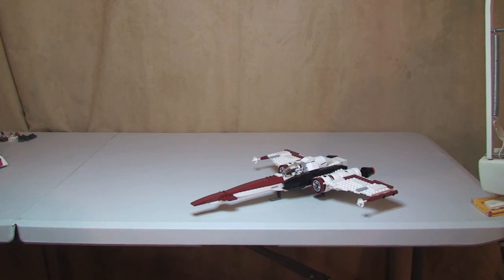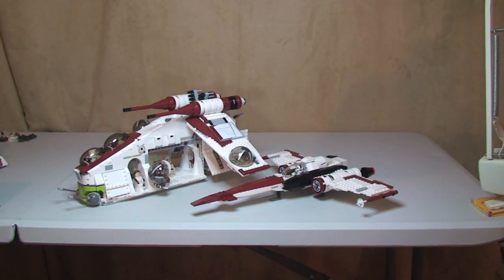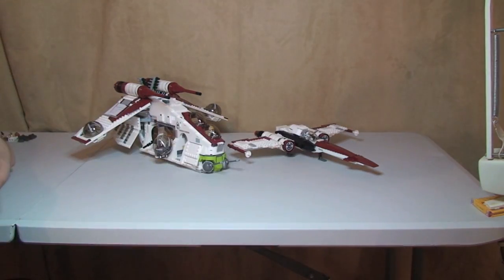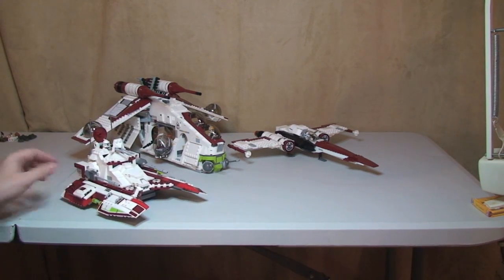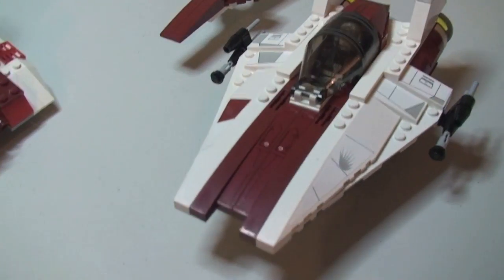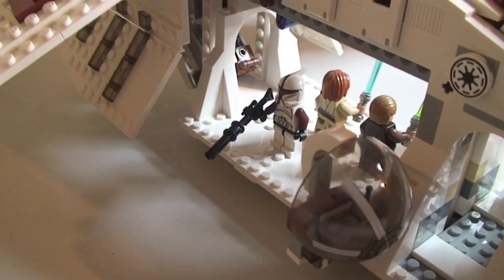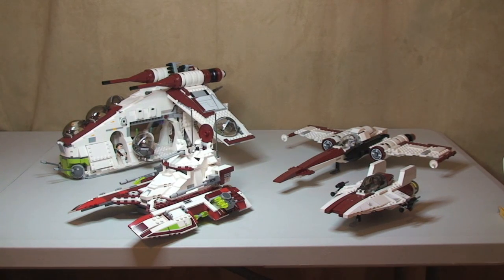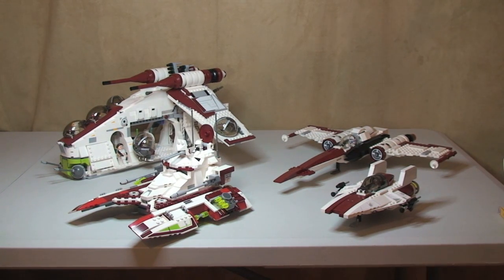LEGO Star Wars Republic Gunship, Republic Fighter Tank, Z95 Headhunter & A-Wing Comparisson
LEGO Star Wars Republic Gunship, Republic Fighter Tank, Z-95 Headhunter - A-Wing Starfighter vehicle overview and comparison

Many Thanks